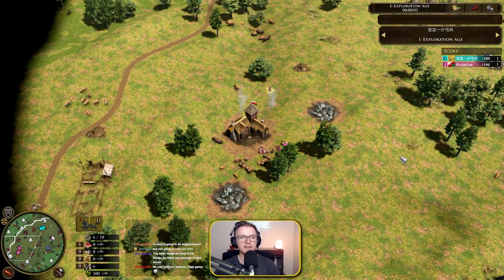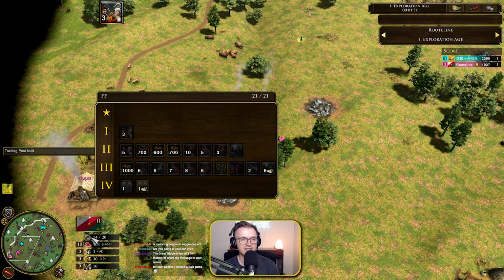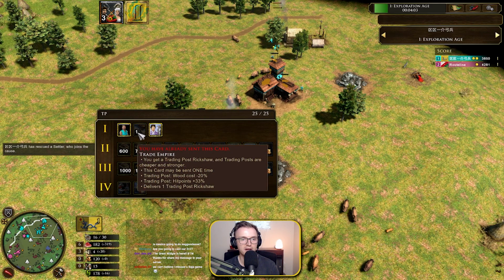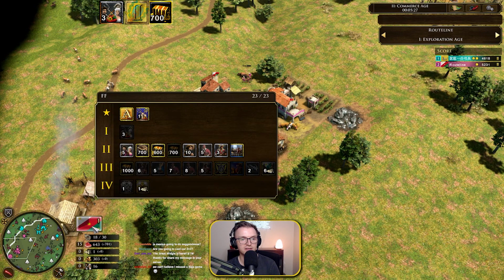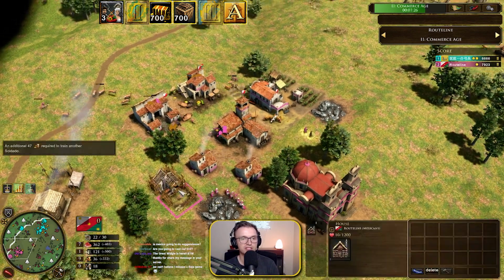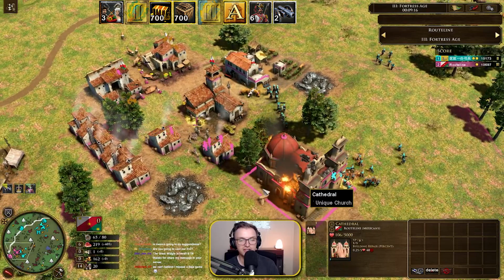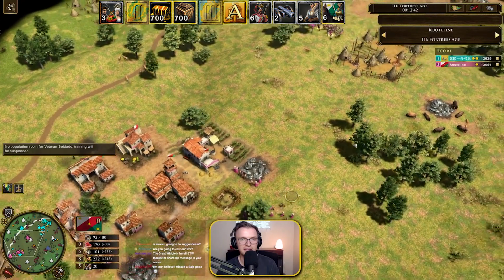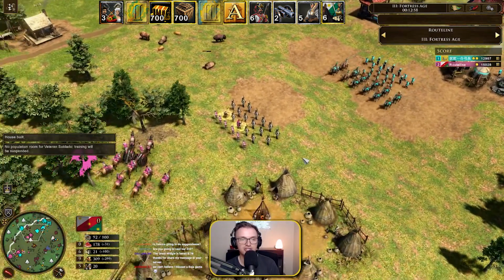Mexico's Fast Fortress Strategy! | Age of Empires 3: Definitive Edition [AOE3 DE]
In this guide video Routeline will be demonstrating the standard straight fast fortress! Is this something that could become the future meta? Let's find out!

1v1 Ranked, Mexico vs China

Intro: 00:00
Age 1: 00:30
Age 2: 05:15
Age 3: 08:40
Build Order and Deck Summary: 16:28